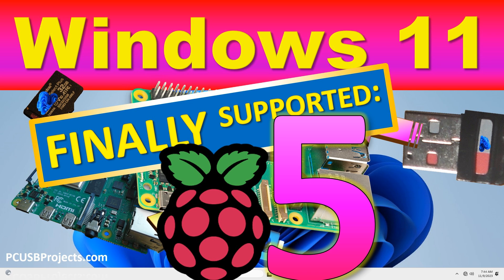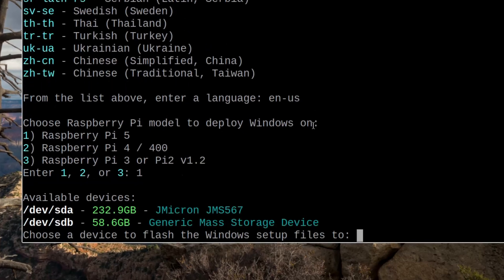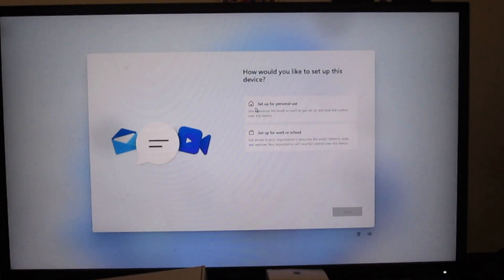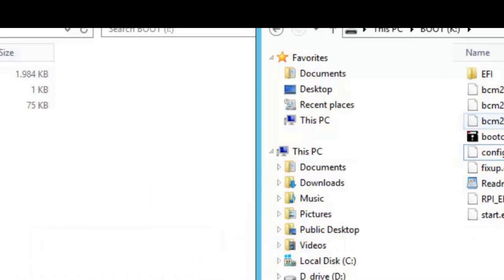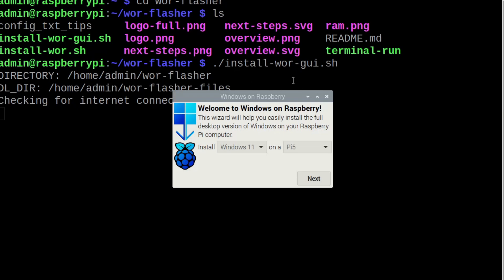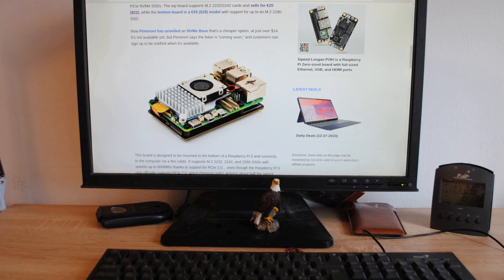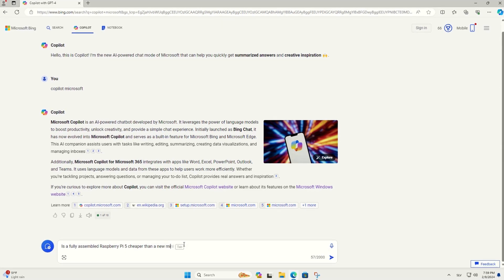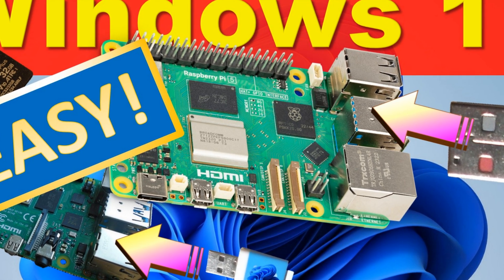Windows on Raspberry Pi Flasher finally supports Raspberry Pi 5! It couldn't be easier, now!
If you still haven't managed to install Windows 11 on your Raspberry Pi 5, watch this video A fully automated installation is now available...